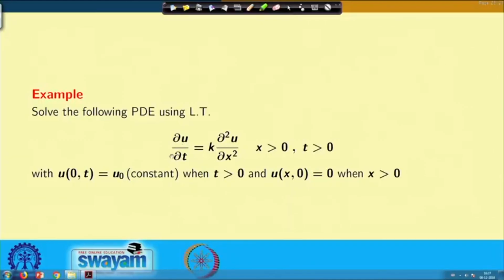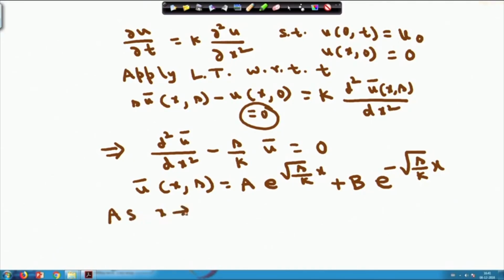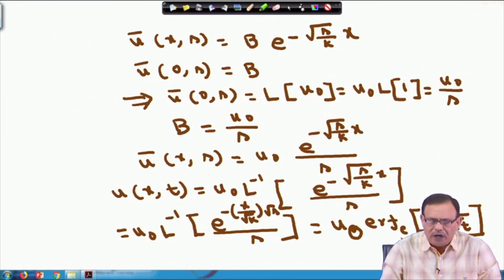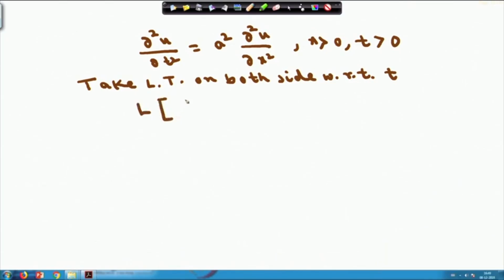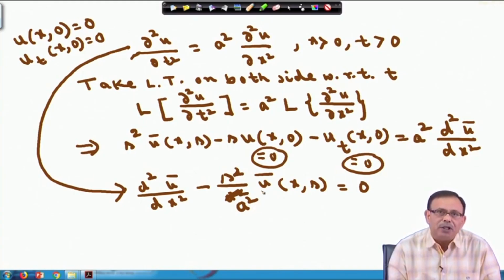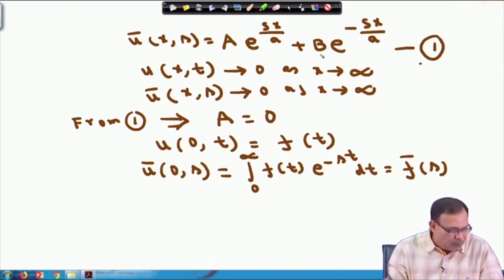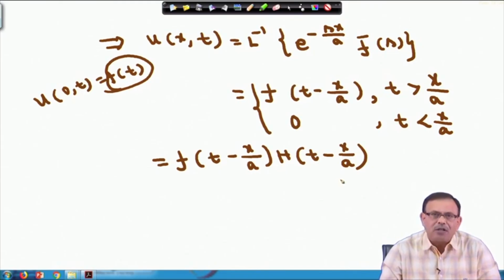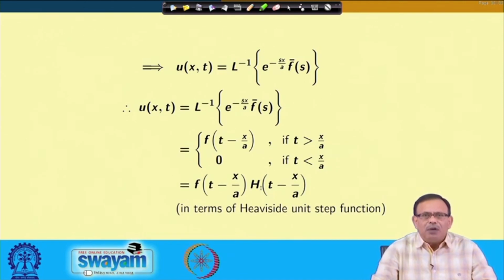Solution of Heat Equation and Wave Equation using Laplace Transform